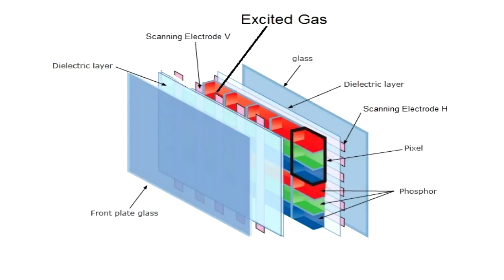Plasma Displays - How they work - VE-117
Plasma displays have two glass plates, containing  electrodes, sealed to form an envelope filled with a neon and xenon gas mixture. A gas discharge plasma is created by applying an electric field between the electrodes. The plasma generates ultraviolet light which in turn excites the phosphor coating inside the glass envelope. The phosphor emits a single color of visible light. Each pixel consists of three sub-pixels, one each of red, green and blue. By combining these primary colors at varying intensities, all colors can be formed.